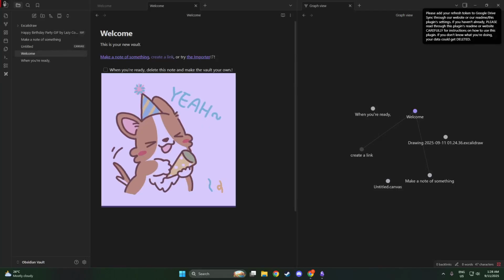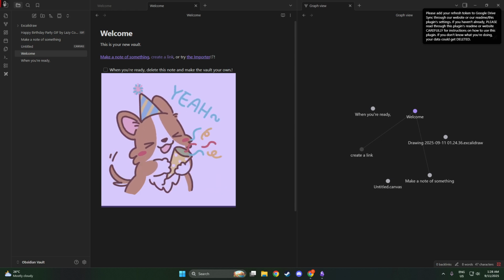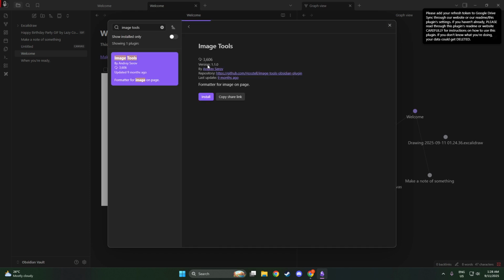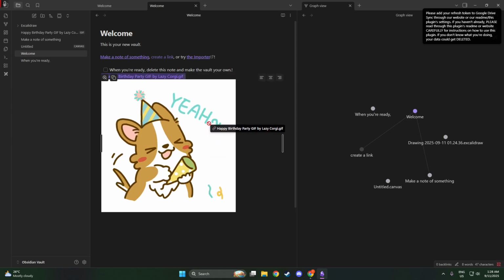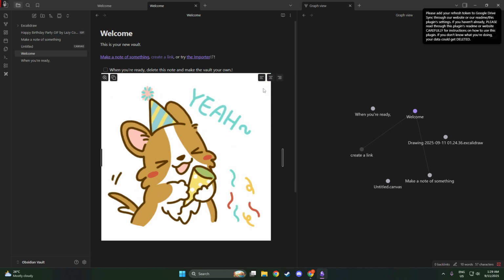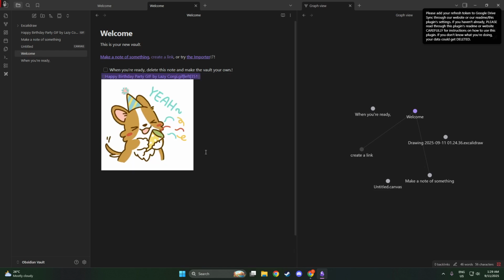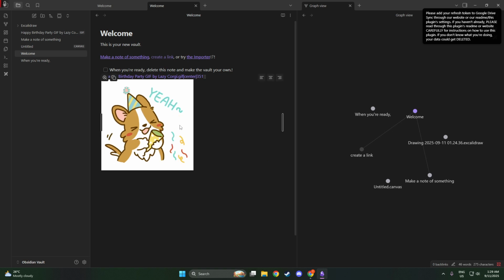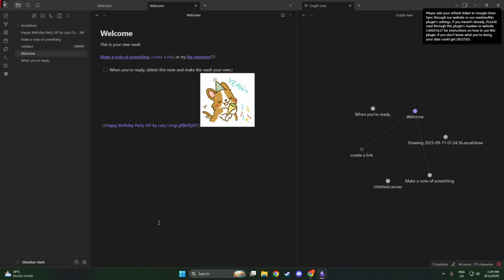How to Align Image in Obsidian [2026 Full Guide]